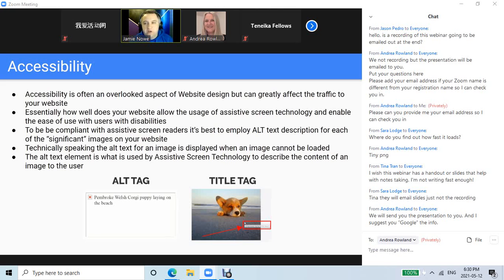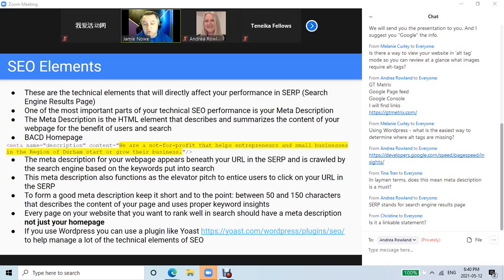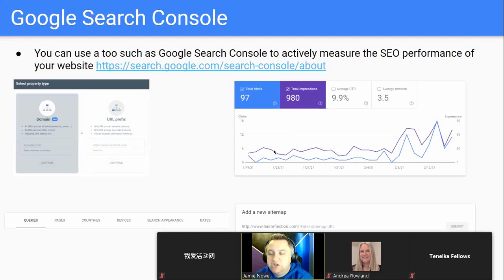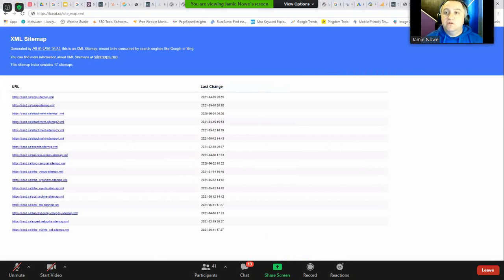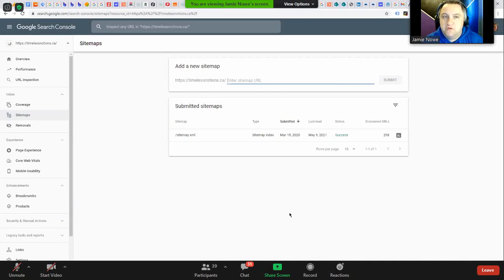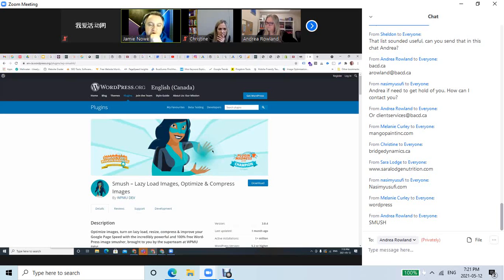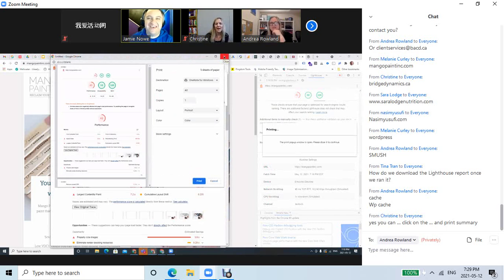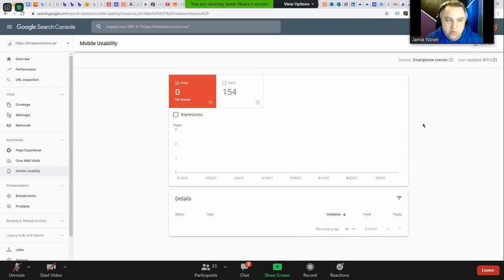讲座荟萃——多伦多社区活动搜索引擎最优化By安省小企业中心（05/12/2021,Online)